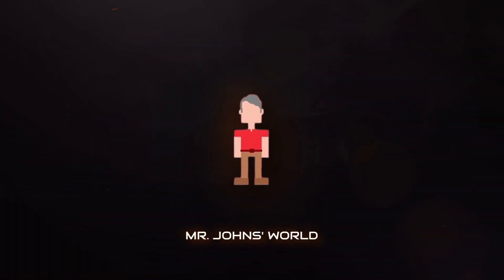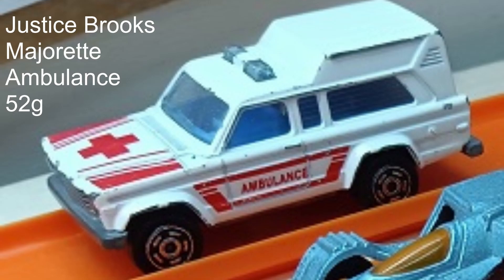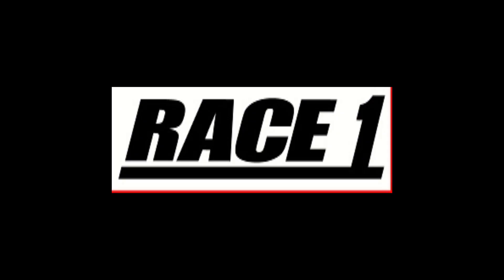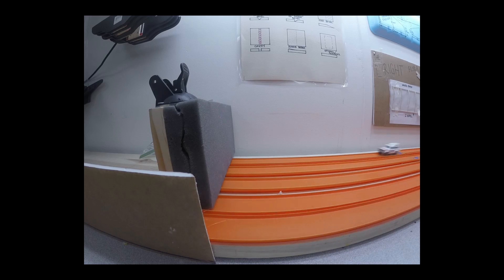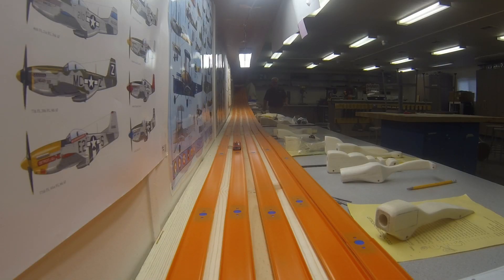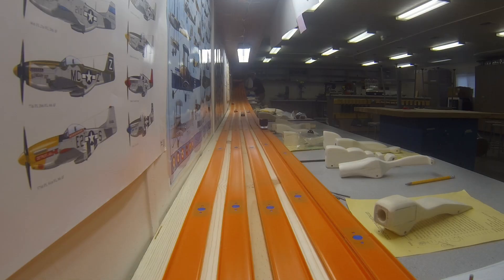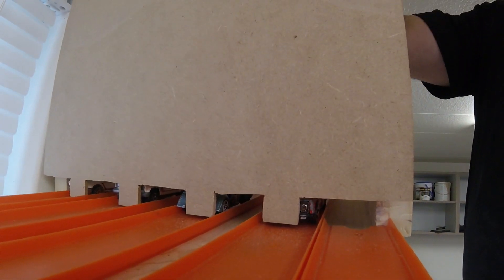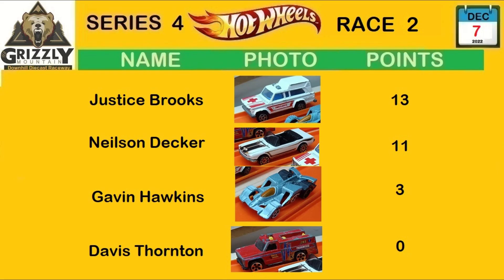Grizzly Mountain: Series 4 Race #2!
Gavin vs. Neilson vs. Davis vs. Justice